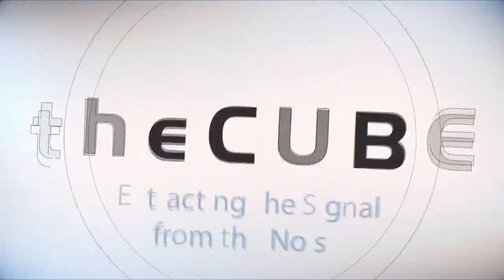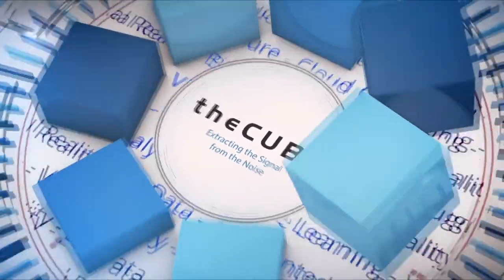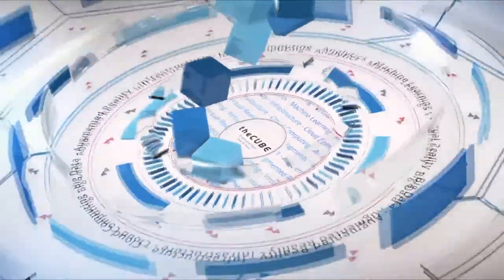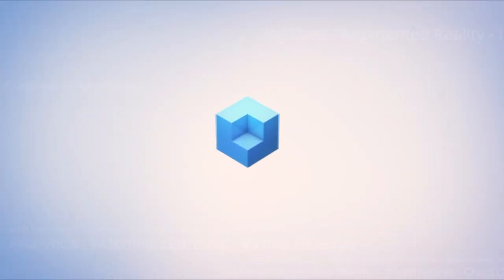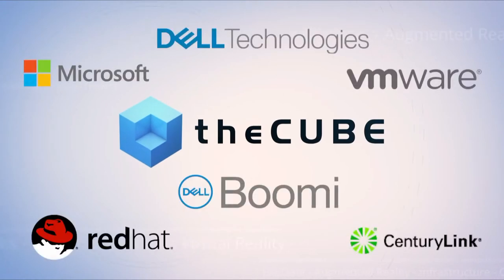Caitlin Gordon, Dell EMC | Dell Technologies World 2019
Caitlin Gordon, VP, Product Marketing, Dell EMC | @caitsgordon sits with Rebecca Knight & Stu Miniman for Dell Technologies World 2019 in Las Vegas, NV.

Q&A: Dell’s ‘autonomous storage’ evolves to meet data demands

Automation and artificial intelligence are buzz words bandied around a lot these days. But how do customers know which products are really cutting edge and which are being rebranded in an effort to make old products or services seem new again?

When Dell EMC introduced the PowerMax storage family last year, it was with fanfare for cutting-edge capabilities, such as predictive analytics. The storage solution has had a year to prove itself in the marketplace, and Dell is back one year later to discuss PowerMax’s new “powers” for 2019, use cases, sales strategies. and how Dell EMC collaborates with customers to innovate and improve products for the marketplace.

Caitlin Gordon (pictured), vice president of storage portfolio product marketing at Dell EMC, spoke with Rebecca Knight (@knightrm), and Stu Miniman (@stu), co-hosts of theCUBE, SiliconANGLE Media’s mobile livestreaming studio, during the Dell Technologies World event in Las Vegas (see the full interview with transcript here). (* Disclosure below.)

Miniman: Let’s talk about PowerMax. What does automation and intelligence mean for the customer? Are there certain key performance indicators or hero metrics that you have for customers using PowerMax that they couldn’t have done with last-generation intelligence storage?

Gordon: It’s really about moving to this concept of the autonomous data center, and how does this become an autonomous storage system. So, both the intelligence within the system that we talked about last year and the decisions that the system is making itself every single day have really changed; it’s a completely new evolution. It’s making billions of decisions a day for customers so that they don’t have to. You’re going to have fewer people managing storage, and they can invest in other things.

Then, when you move that up the stack, some of the vRO, the Ansible playbooks really enable you to automate the workflows within that. So, again, gets you more into that operating model, and you can automate not just the storage infrastructure, but then get to this autonomous data center.

Knight: Innovation is an underlying theme of this conference. Talk about how you collaborate with customers to solve their problems and how you help them think ahead to their future needs?

Gordon: [We] spend a lot of time with our customers in the briefing center and the field really talking to them about their challenges. And the privilege that we have, especially with something like a PowerMax platform, is the customers … are constantly pushing the boundaries of what we can do for them. So, they always need the best performance, the best efficiency. But what has changed is they also now need that operational simplicity, even on their high-resiliency, high-performance systems.

We spend a lot of time understanding those requirements and the problems that they’re trying to solve and how we can help them get there. And that could be automation, that could be containers, but it could also be cloud, right?

Knight: What’s your unique selling point? How do you message that Dell EMC storage solutions are the best?

Gordon: Our overall strategy at Dell EMC, coming from a storage perspective, is that we’ll have a single product in each segment which we compete and each one will be architected for very specific requirements so that we can meet the combination of a price point — and features and capabilities across all these different perspectives.

Each one of our platforms is designed to be industry leading in that category. Which is why we have PowerMax on the high end — the resiliency, the performance, the availability that banks, hospitals, governments around the world expect. But at the same time, we have mid-range platforms. We have an entry platform that can be sold for under $25,000 and has a different set of requirements. We have the unstructured business which is supporting the data era and that data explosion.

So, the fact of the matter is that it’s all about having the right architecture so customers can have the data in the right place, at the right time, with the right service level. And that’s why we have this portfolio and within each portfolio that we’re leading in each one of those categories.

Watch the complete video interview below, and be sure to check out more of SiliconANGLE’s and theCUBE’s coverage of the Dell Technologies World 2019 event. (* Disclosure: Dell Technologies Inc. sponsored this segment of theCUBE. Neither Dell nor other sponsors have editorial control over content on theCUBE or SiliconANGLE.)